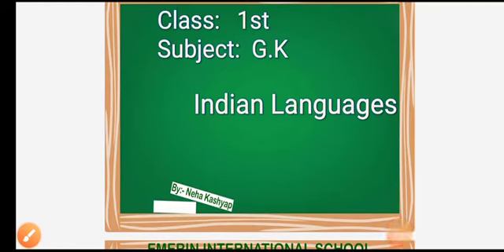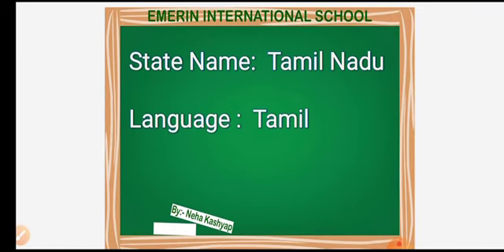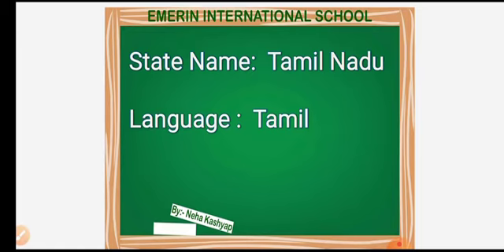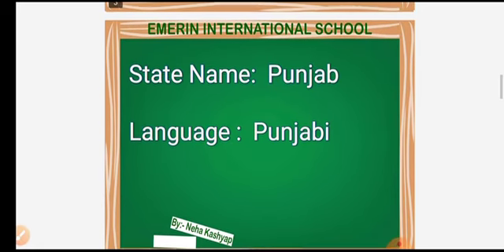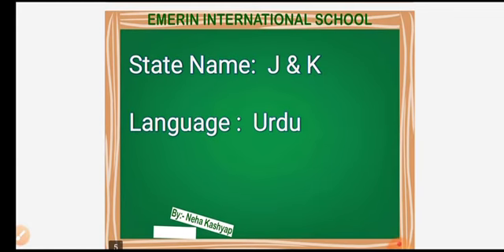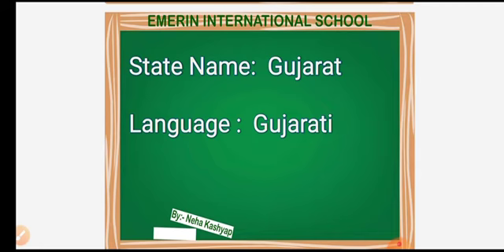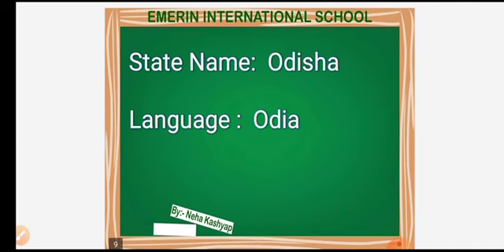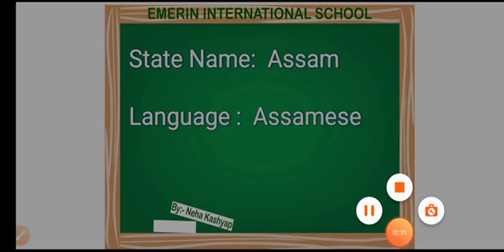Indian Languages, 1st, Oral